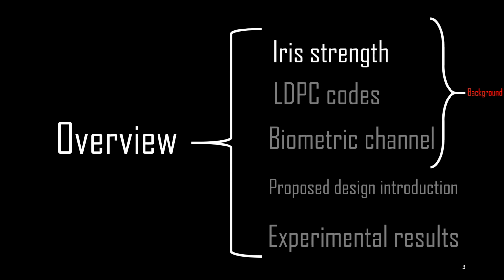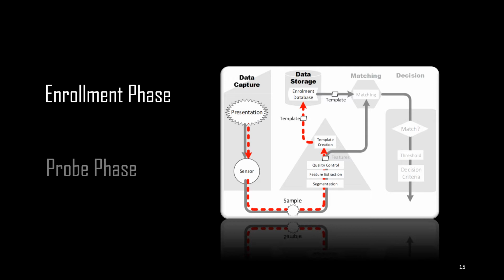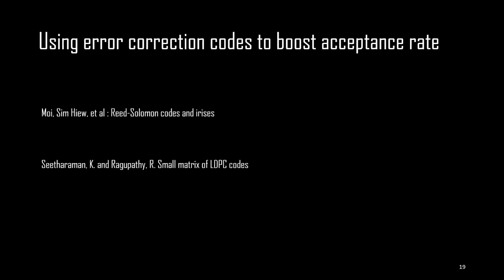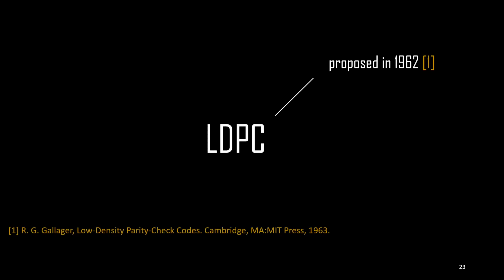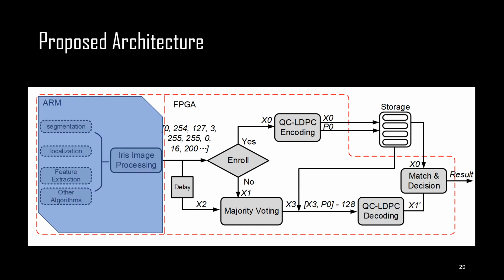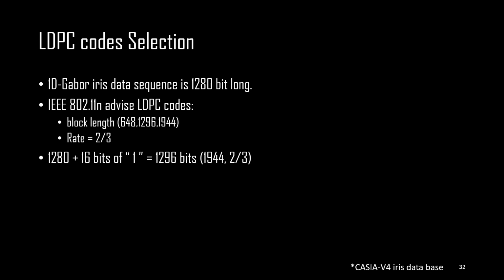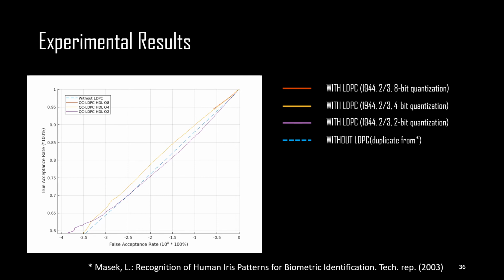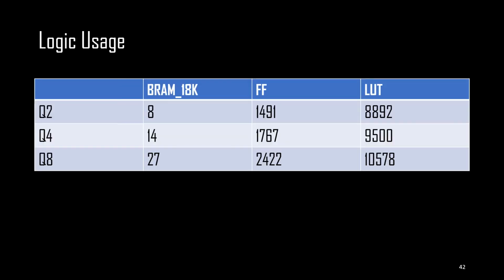An Iris Recognition System Implementation with ECC Capapbility by Reusing WiFi Standard LDPC Codes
The paper proposes a method to reuse IEEE 802.11n LDPC codes onto an iris recognition system based on an embedded device. LDPC codes are provided with the capability of alleviating variability and noise for the purpose of the enhancement of the system. All iris images come from CASIA-IrisV4 database for the validation of the proposed system, which is improved by LDPC codes with proven experimental results.